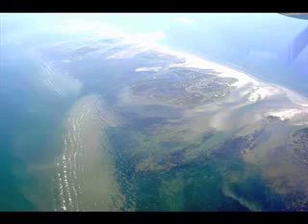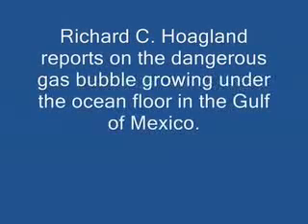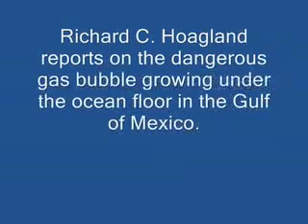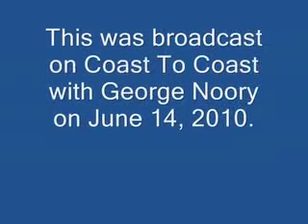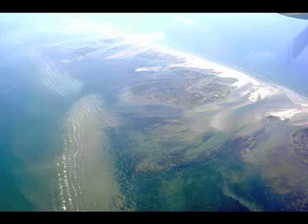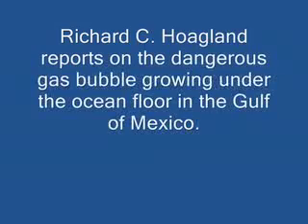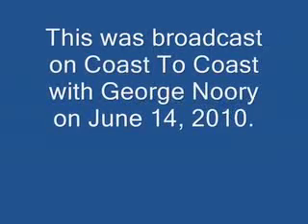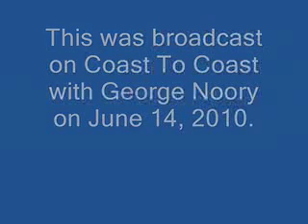Richard C. Hoagland reports on GAS bubble from BP oil VOLCANO - Part 1 of 2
An excerpt from the June 14, 2010, C2C interview with Richard C. Hoagland, who relays information he is receiving from Deepwater Horizon insiders, both people with BP and others on the scene. Depth recorders have detected a gas bubble growing under the ocean floor, around the well head. A relief well is not necessarily the solution, could bring more problems. Potential for explosion that spreads a toxic cloud in all directions, an eruption that would be equal to a Mount St. Helens in the Gulf of Mexico.
URGENT: You can help motivate your representatives. Visit the site below and send an email requesting that a buoy system be placed in the Gulf to give a real-time monitoring system for detection of explosion and possible Tsunami from this gas bubble. Demand that Congress force BP to release its proprietary "Mud Dog" geologic data so that independent geologists can determine the exact nature of this risk.
*Steven Chu, Secretary of Energy